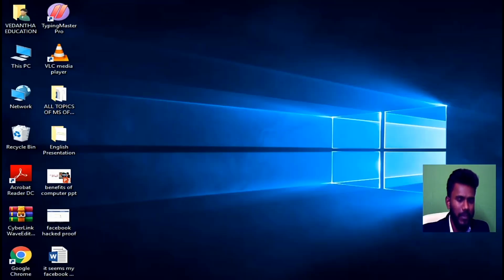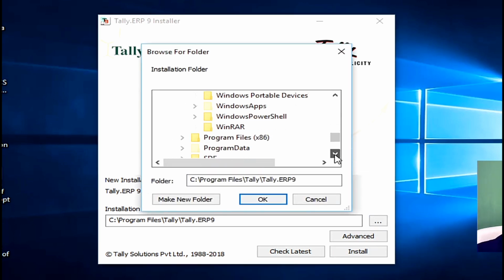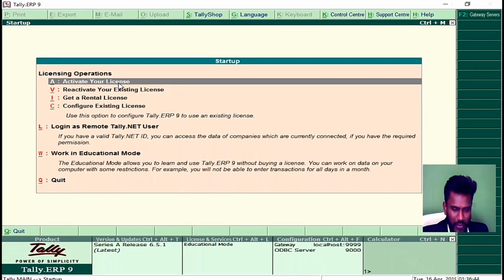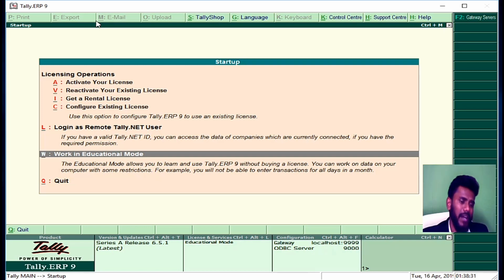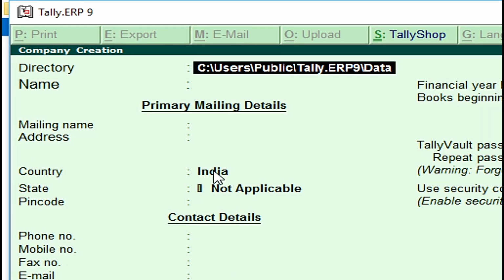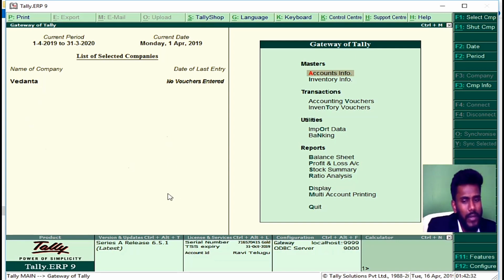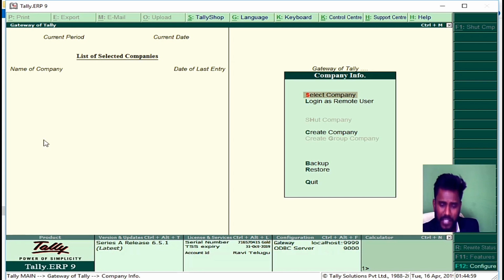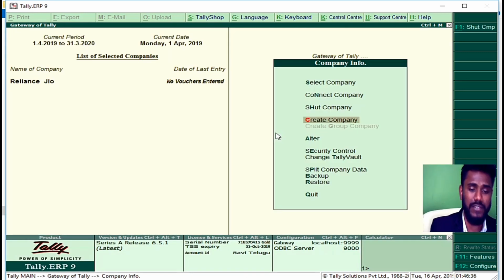Instroduction to Tally, Download, Install, Activating Lic, Creating Company, Alteration, Deletion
Full Course Links – Vedanta Educational Academy
1. Tally.ERP9 with GST Rs. 699/
2. MS Excel Rs. 499
3. Tally.ERP9 + GST + MS Excel Rs. 1049
4. Computer Basics – Rs. 3500
Full Course Links Udemy
1. Tally.ERP9 with GST (Learn with Tally Authorized Faculty) -      INR. 455 –
2. MS EXCEL – INR 455 –
3. TALLY.ERP9 + GST + MS EXCEL 9COMBO PACK) INR. 455 –

Purchase Software

Tally Certifications